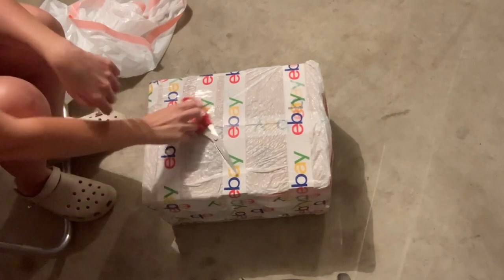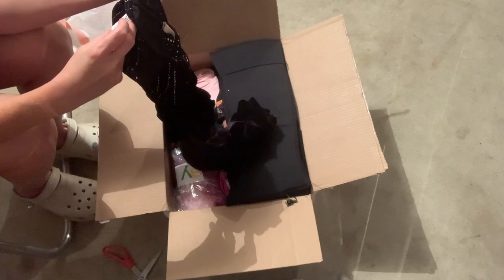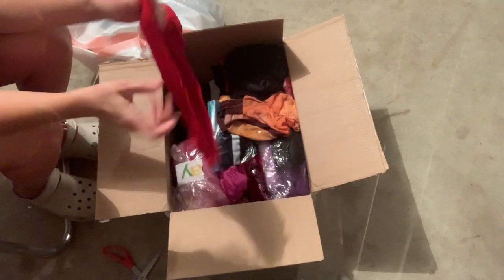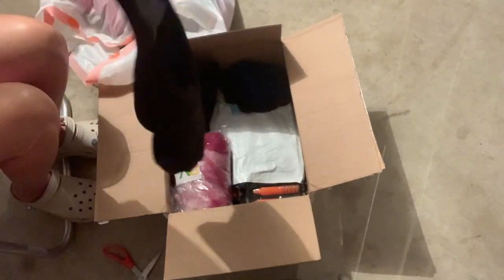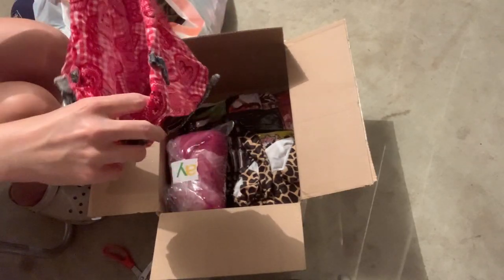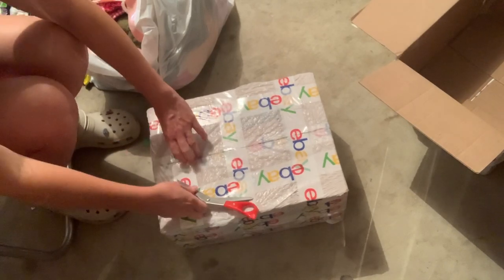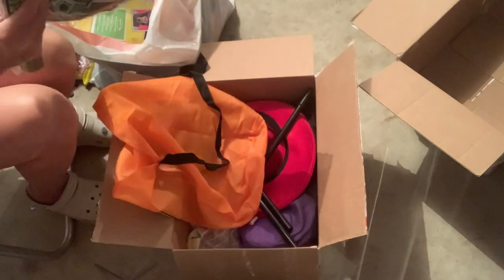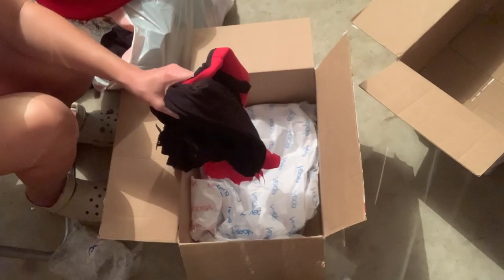Unboxing Halloween Lot from YouTube auction @Auctions4U Reseller Inventory for ebay Poshmark Mercari